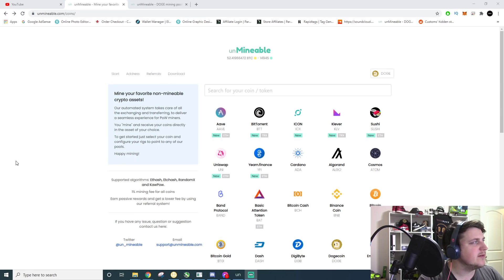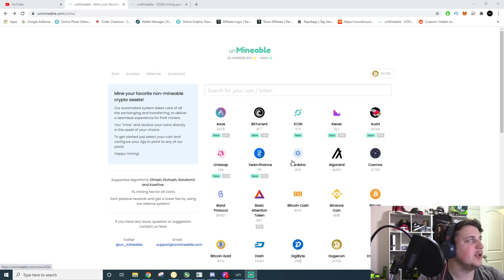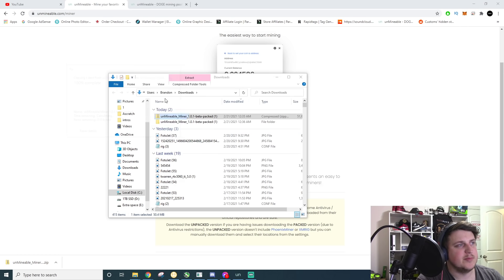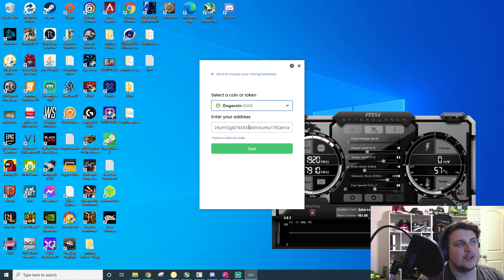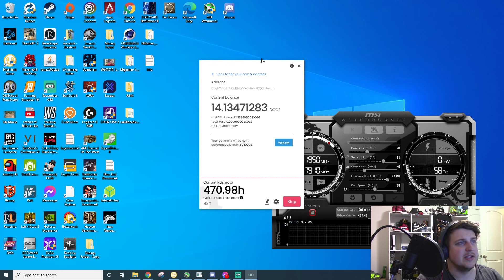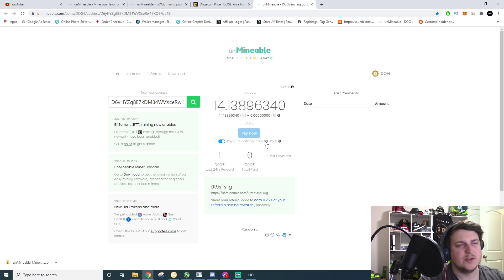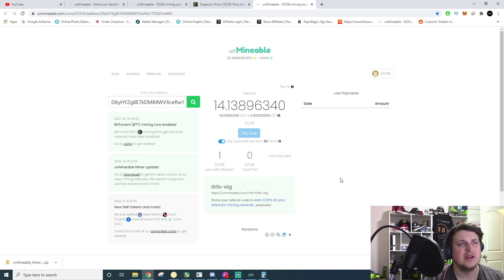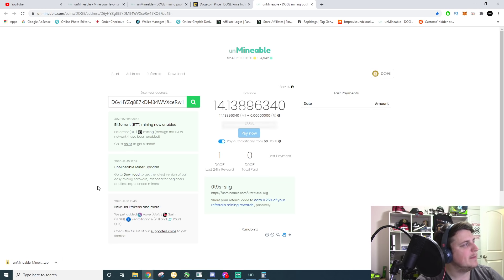How to Mine Dogecoin on any computer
j4pi-97hp